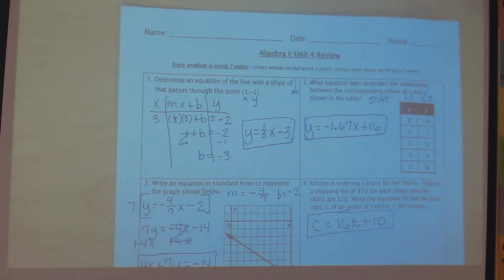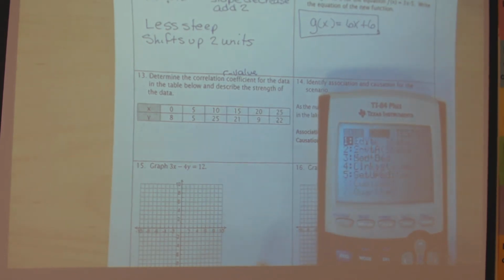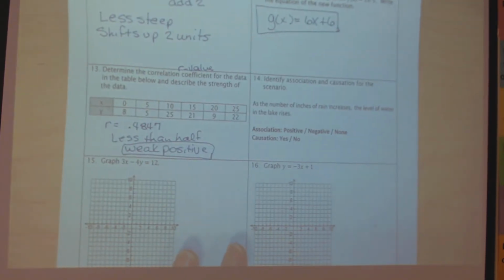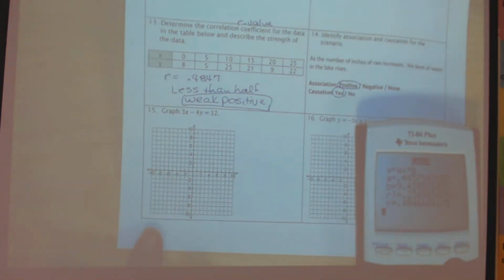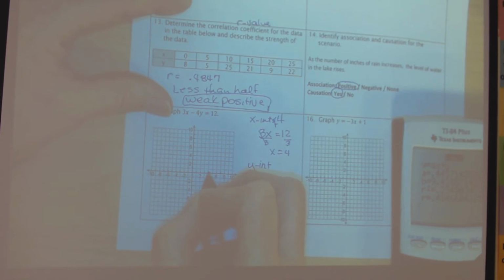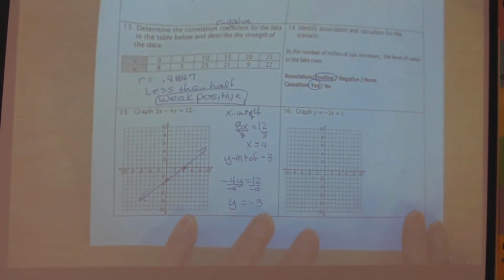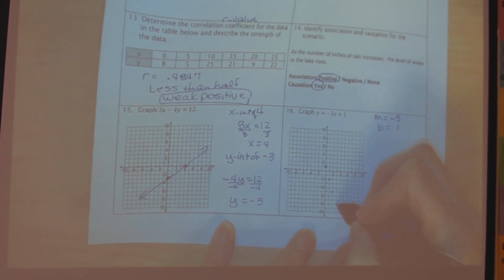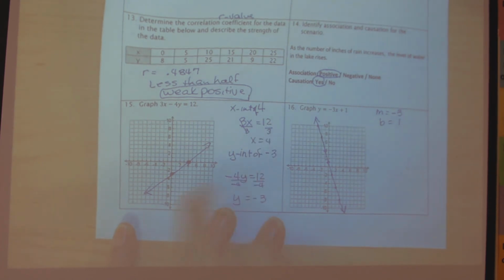2017 18 Unit 4 Review Part 4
Problems 13-16 on Unit 4 Review for Algebra 1